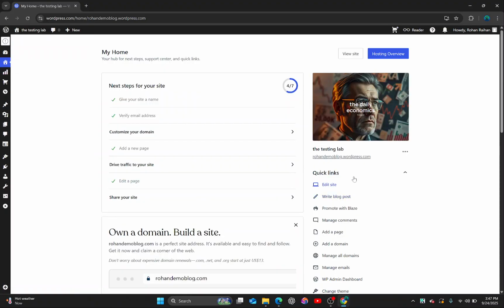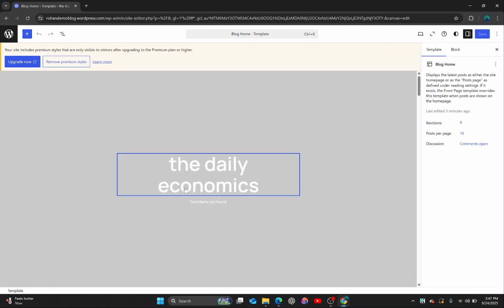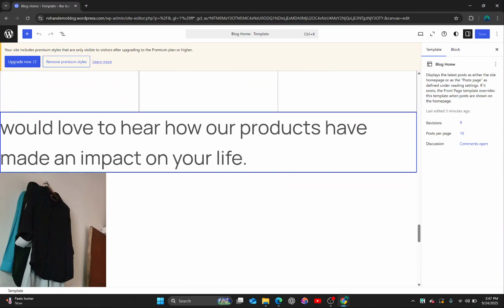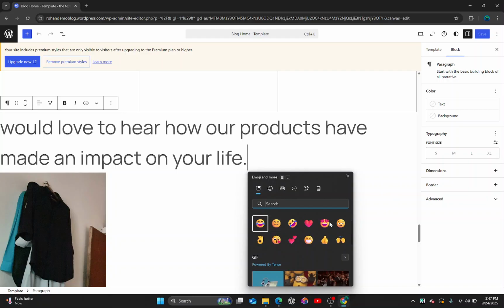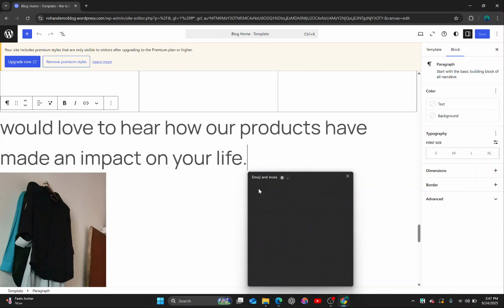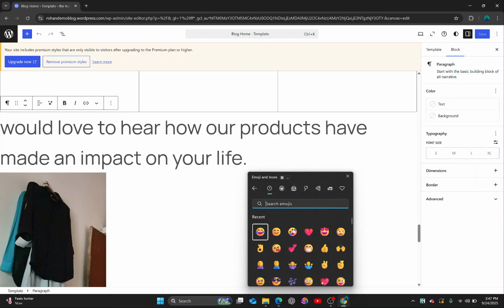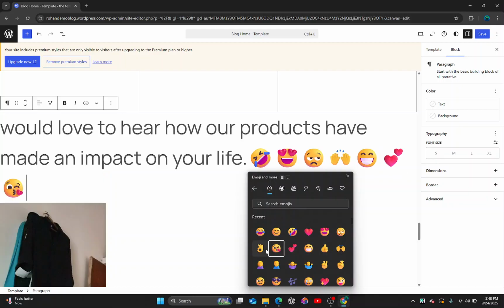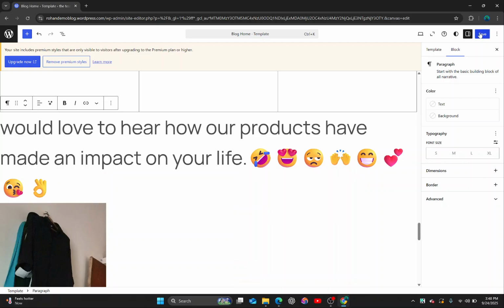How to Add Emojis in Wordpress Posts Simple & Easy (Full 2026 Guide)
Adding emojis in WordPress posts is a fun and easy way to make your content more engaging. In this 2026 guide, I’ll show you how to quickly insert emojis into your blog posts and pages for better audience interaction. Whether you’re a blogger, business owner, or just want to add personality to your site, this tutorial is for you.